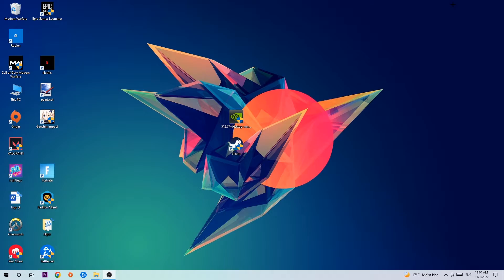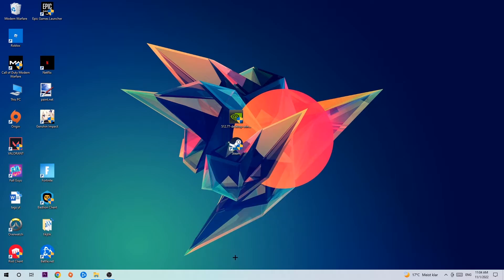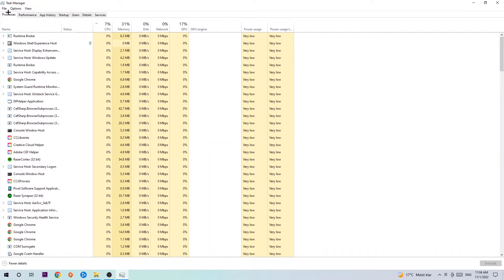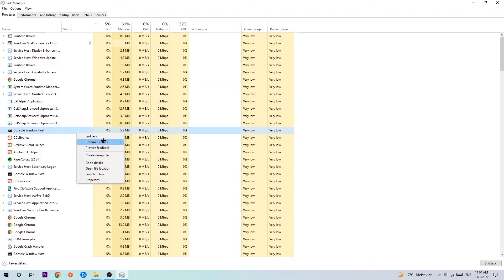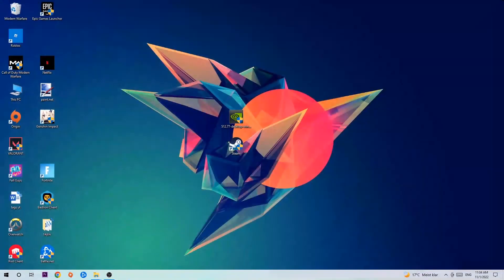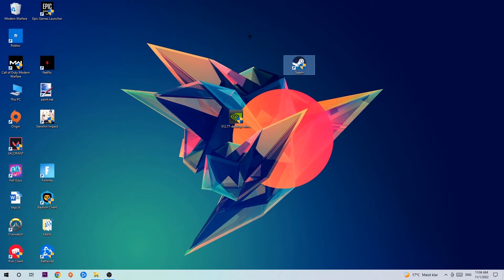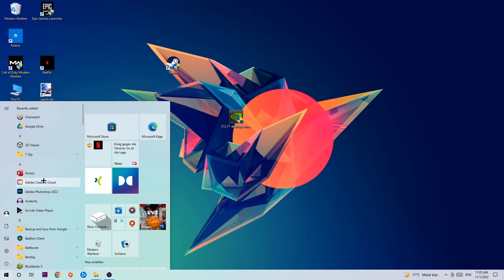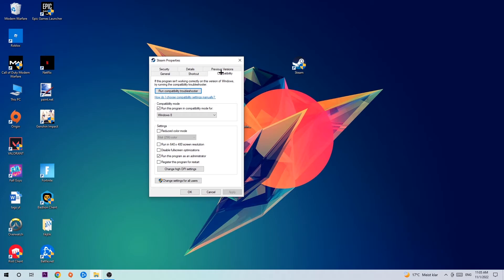Darksouls 3 – Fix Not Launching – Complete Tutorial 2022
Darksouls 3 not launching,
Darksouls 3 not launching pc,
Darksouls 3 not launching ps4,
Darksouls 3 not launching ps5,
Darksouls 3 not launching xbox,
Darksouls 3 not opening,
Darksouls 3 not opening pc,
Darksouls 3 not working,
Darksouls 3 not starting,
how to fix Darksouls 3 not launching,
how to fix Darksouls 3 not loading,
how to fix Darksouls 3 not working,
how to fix Darksouls 3 not starting,
how to fix Darksouls 3 not opening,
how to fix Darksouls 3 not launching fix,
Darksouls 3 not launching fix,